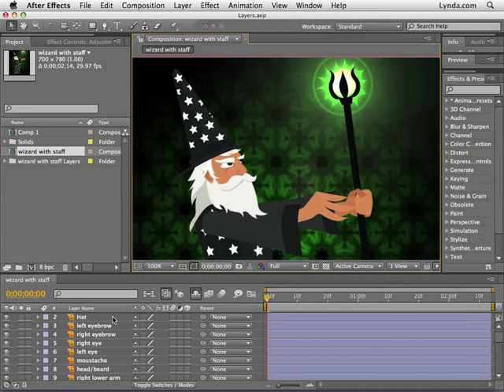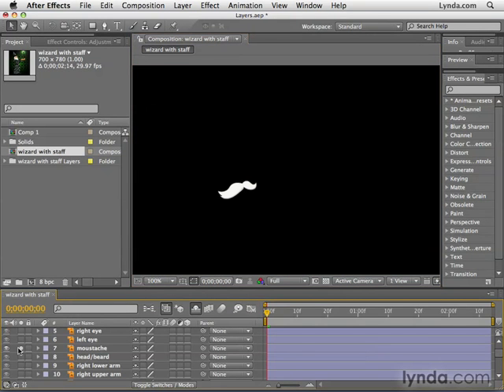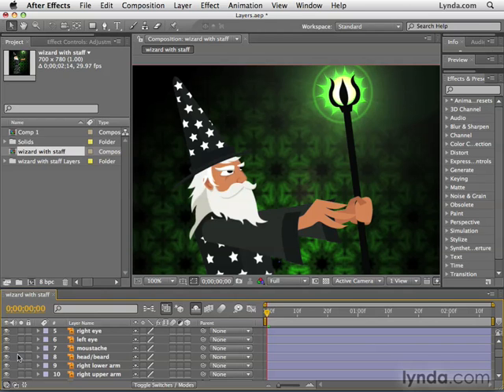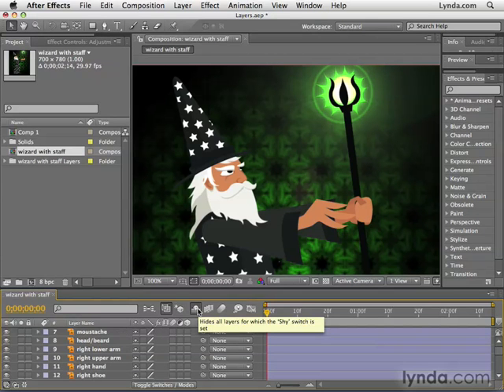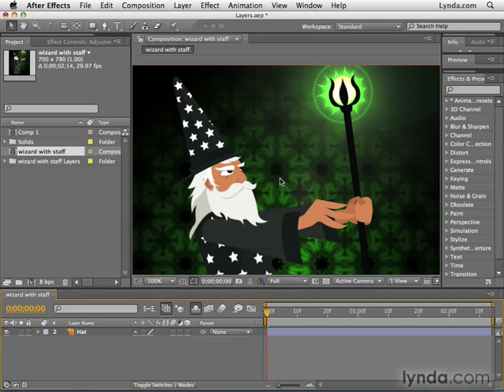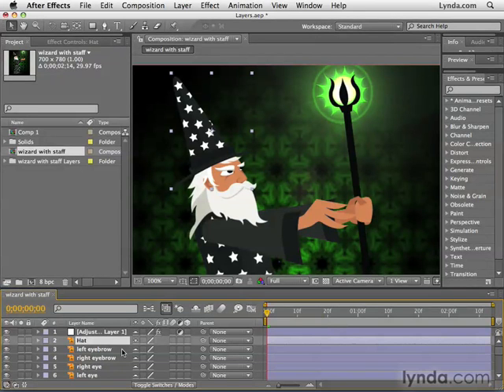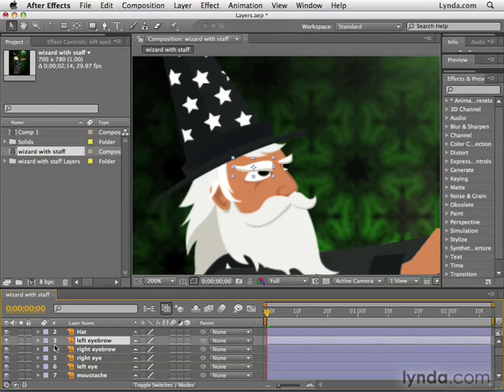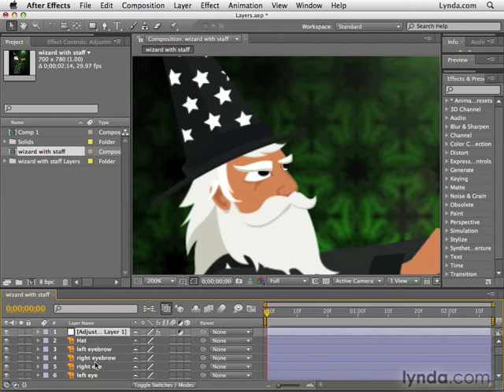Adobe After Effects CS4 Tutorial 24 - Managing Multiple